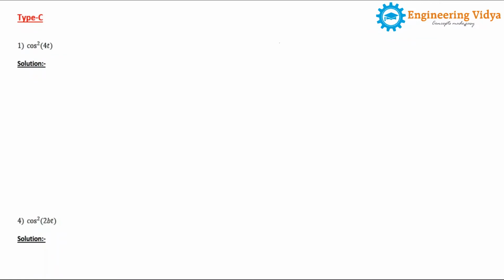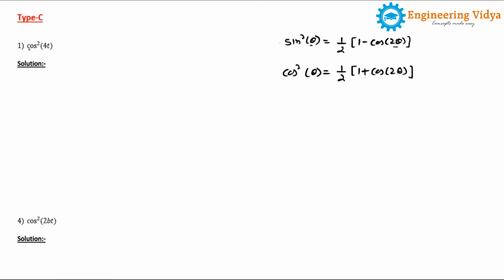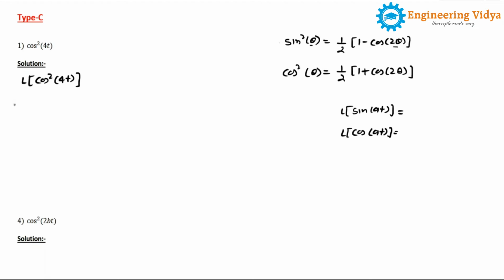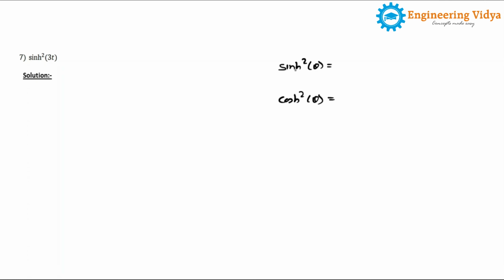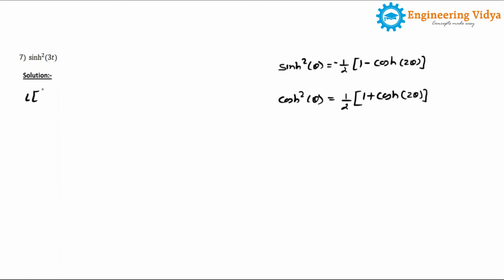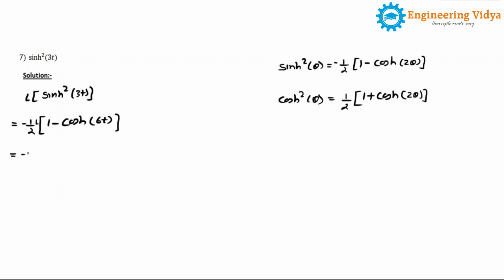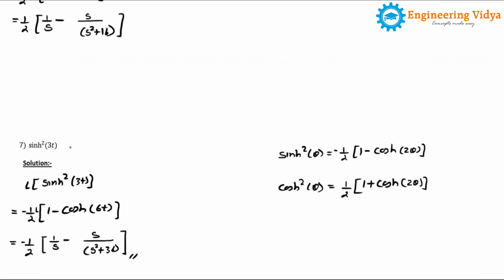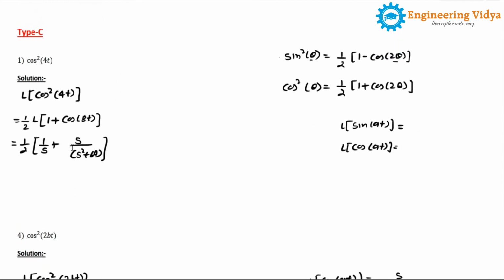9. Problem solving on Laplace Transform. (Exercise-2)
In this course, You will be Going to learn.
1) Laplace Transform. (Method to solve all types of Problem)
2) Inverse Laplace transform. (All types of problems are covered)
3) Application of Laplace Transform. (Differential Equation, Special function)

In Laplace Transform (LT) we have Covered:
Laplace transforms of basic Function/Standard function., LT of Advance Function, Linearity Property, Scaling property, First Shifting Property, Second Shifting Property, Effect of Multiply by t, Effect of Division by t, LT of Derivatives, LT of Integrals, Integrals evaluation using LT, LT of Special function like. Error function, square root of trigonometry function.

In Inverse Laplace Transform (ILT) we have covered:
ILT of Basic Function, ILT using First Shifting Property, ILT using Partial fraction, ILT using Convulsion Method, ILT of Logarithmic function, ILT of Tan inverse function, ILT of Cot inverse function, L^(-1) [e^(-as).F(s)]

In Application of Laplace transform we have covered:
The solution of differential Equations using LT, LT of Periodic Function, LT of Heaviside-Unit step function, LT of Dirac Delta function, etc.